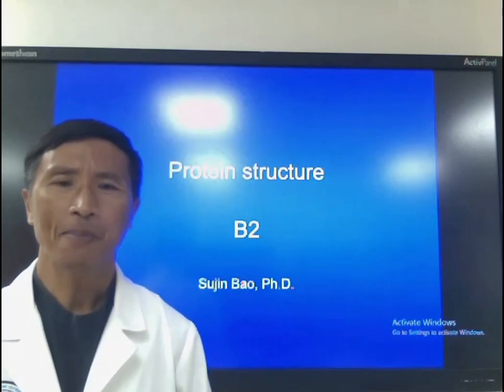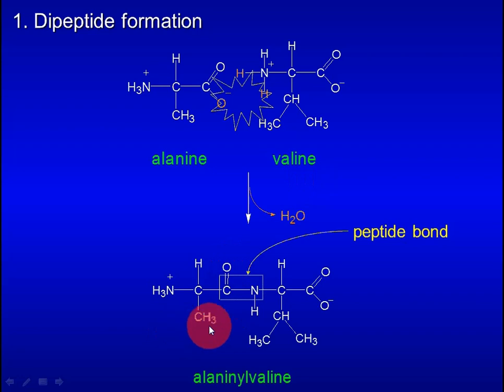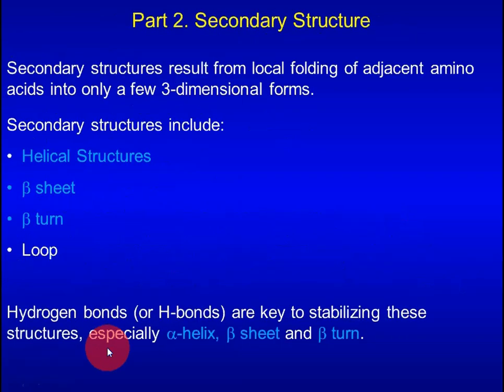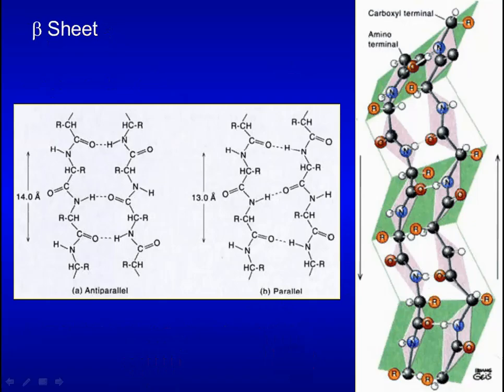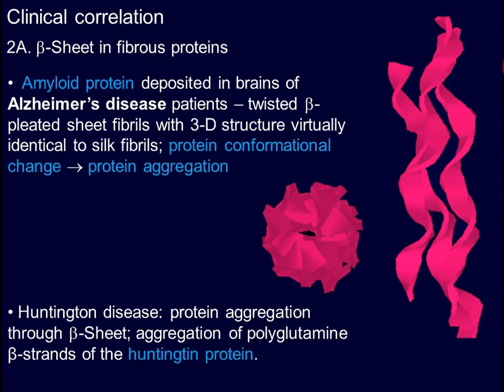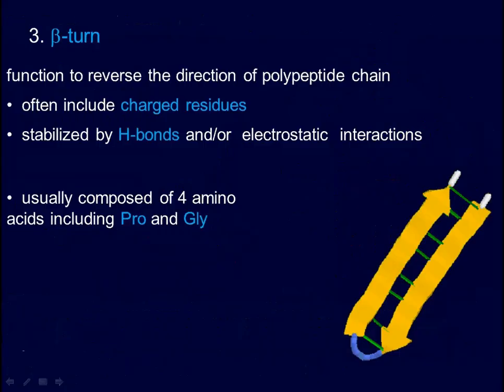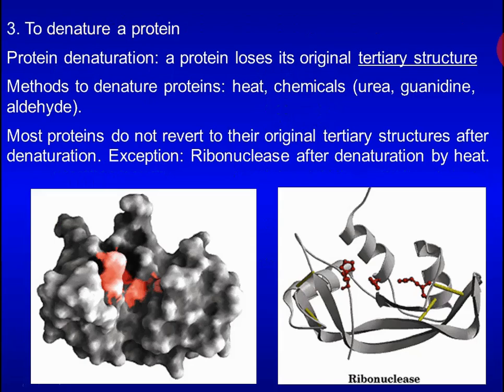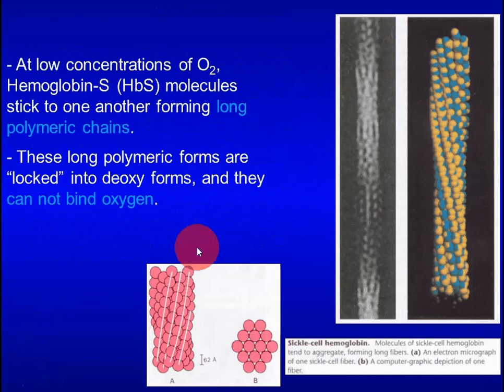Protein Structure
Protein Structure is the second lecture of Biochemistry, one of Lecture Series for Medical Students. The video is created based on a lecture I delivered to medical students at American University of Integrative Sciences (AUIS)